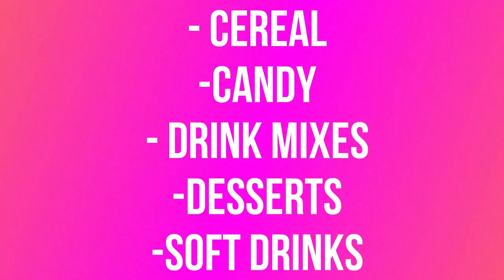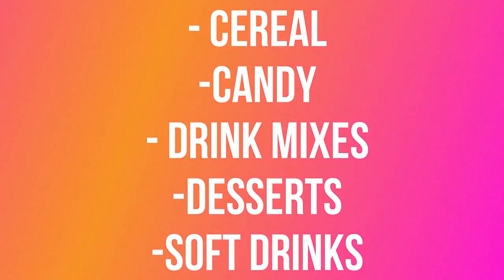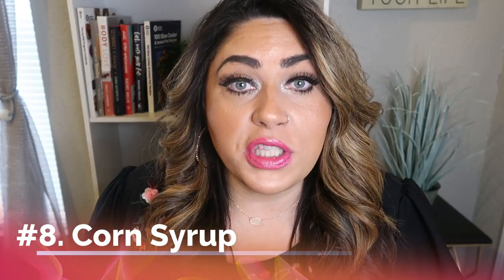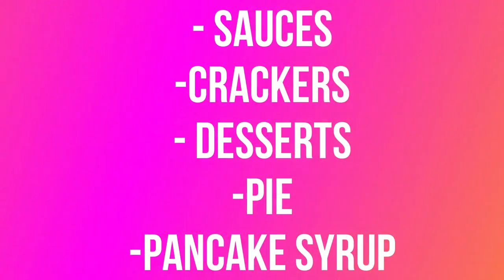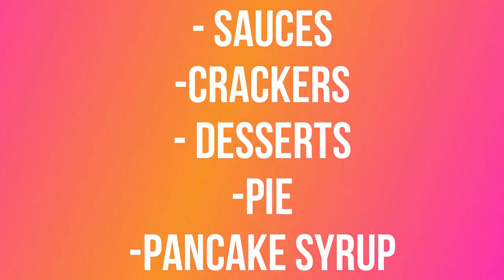INGREDIENTS TO AVOID & WHY!! 🤮| CLEAN EATING | MYWW | WEIGHT WATCHERS!!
Today we are talking all about ingredients!!  What to look for and what to avoid and WHY!!  Enjoy!! XO

Code- jennswwjourney

Code- jennswwjourney

Code- jennswwjourney

HAPPY MAIL!!!